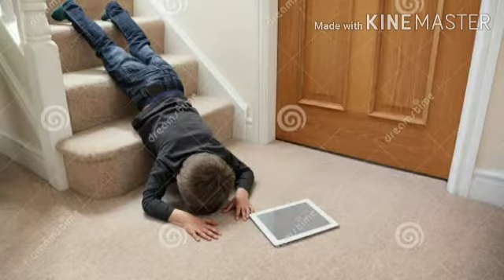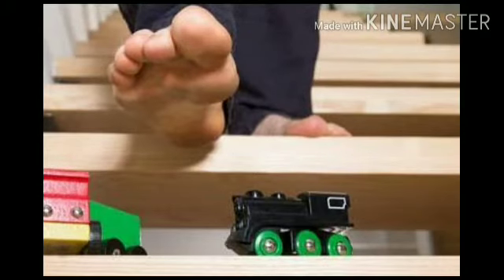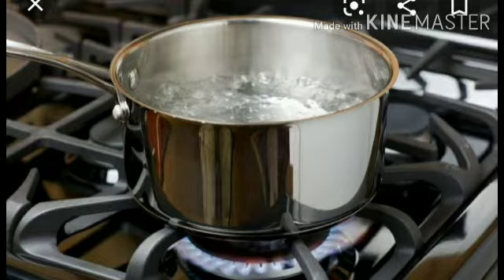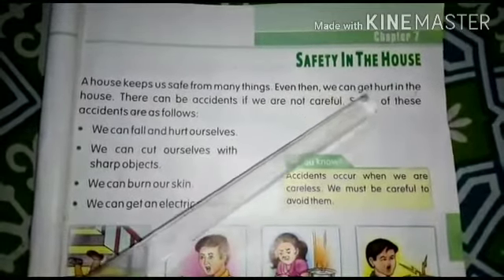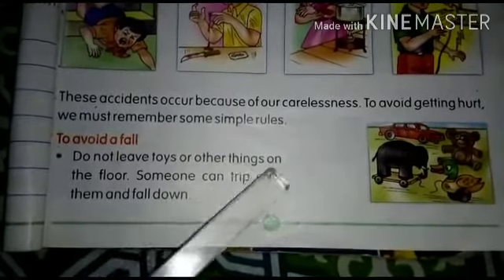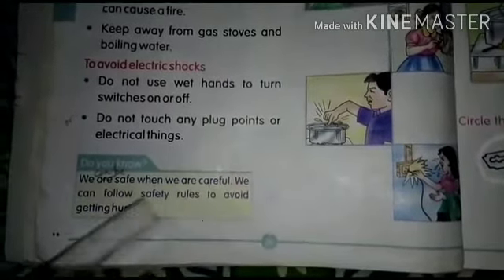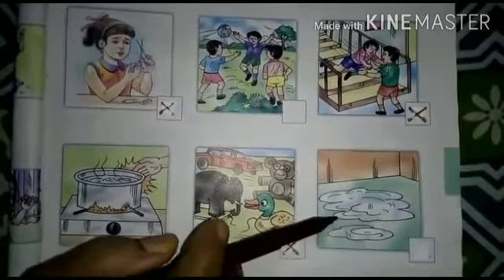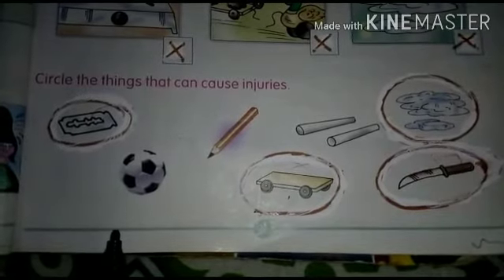060720 | Class I | Environmental Science | Lesson: Safety in the house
Children will learn in this chapter how to follow simple rules of safety in the house.